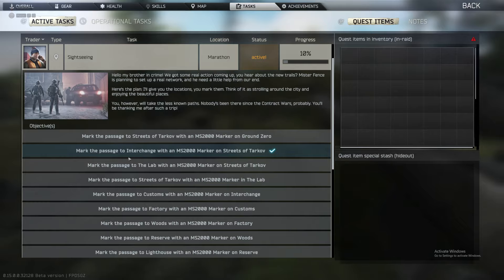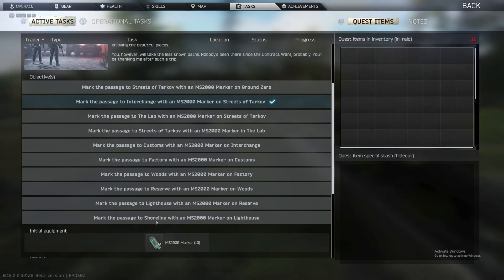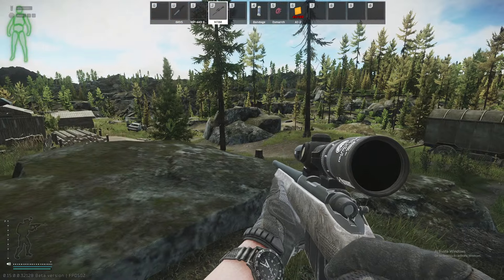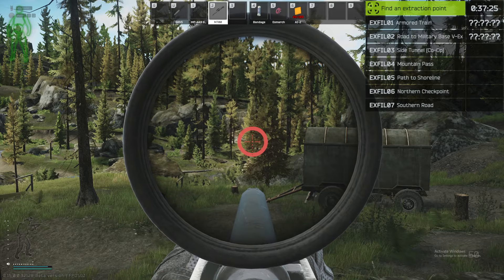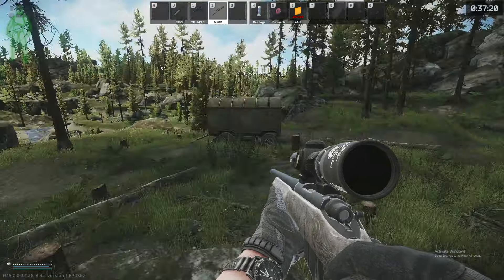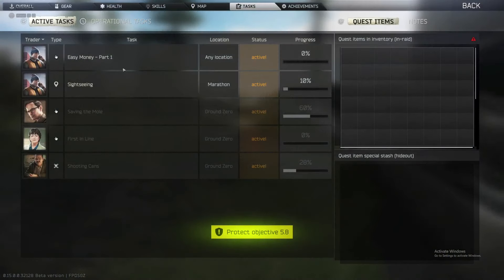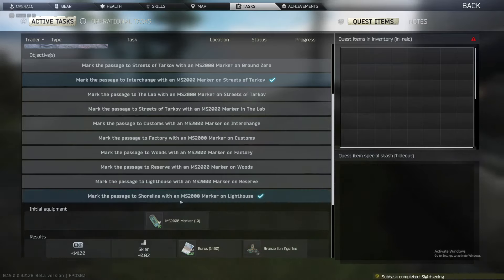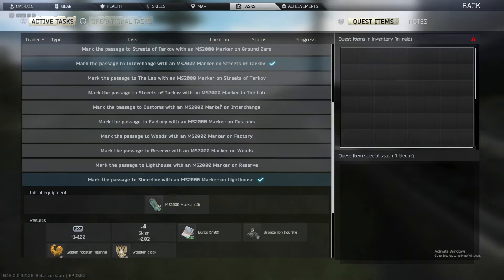Passage to Shoreline from Lighthouse For Marathon and Sightseeing Location Task NEW Guide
So this time we go on lighthouse to check out the passage to shoreline, its kinda easy since we do have the extraction with is called Path to shoreline :D